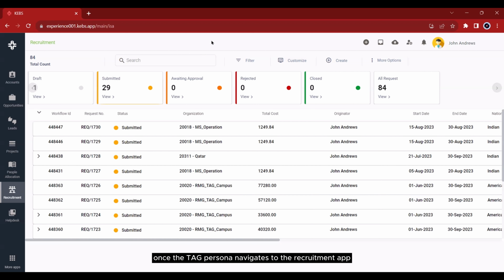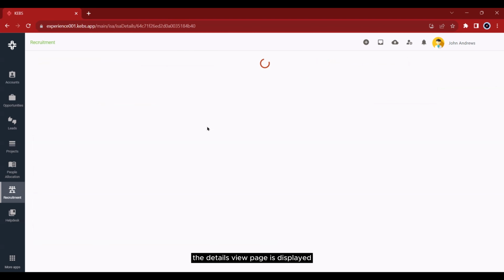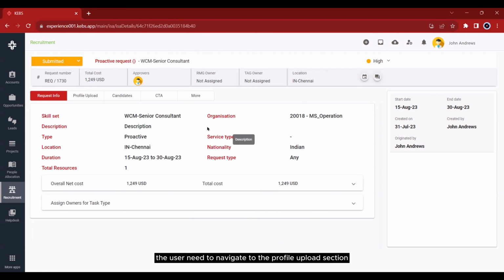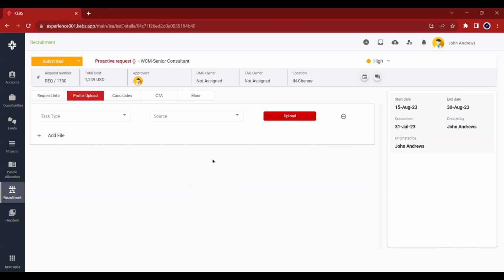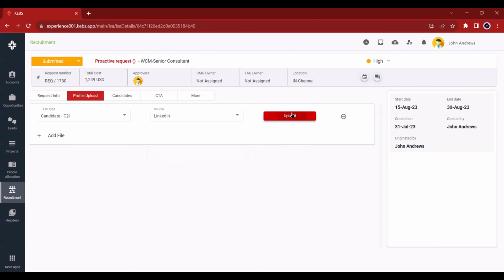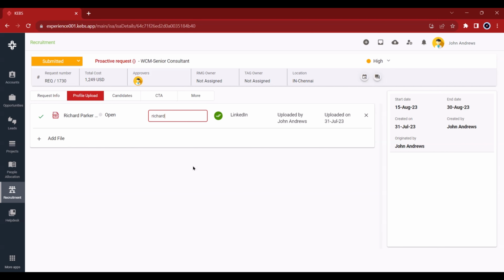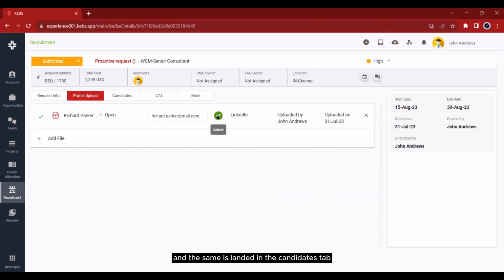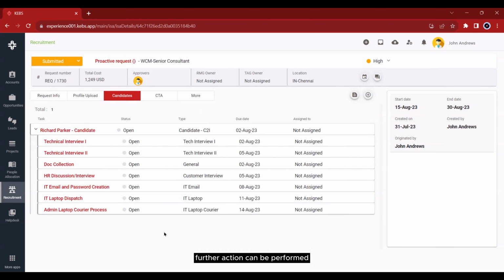How to upload Candidate Profiles to the request in KEBS Resource Management - Step by Step guide PSA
Welcome to our world of PSA! In this tutorial, we'll guide you on how to seamlessly upload candidate profiles to your resource requests. Learn the ins and outs of efficiently sourcing candidates from various channels. We'll show you how to simplify the recruitment process, enhance your hiring capabilities, and find the perfect talent for your projects. Join us as we unravel the art of sourcing and selecting candidates, ensuring your resource management is as effective as it can be. Master the process with KEBS Resource Management, and elevate your recruitment game.

0:00 - Introduction
0:15 - Recruitment Dashboard
0:20 - How to upload Profile in KEBS Recruitment application
1:20 - Related Videos